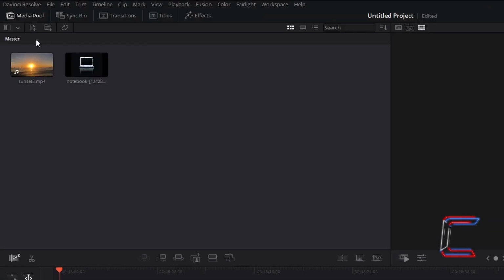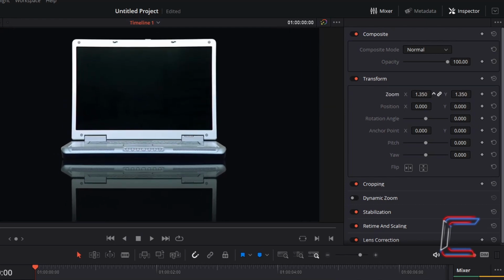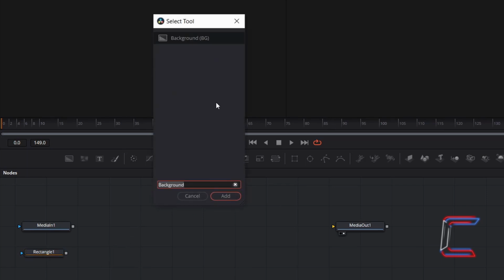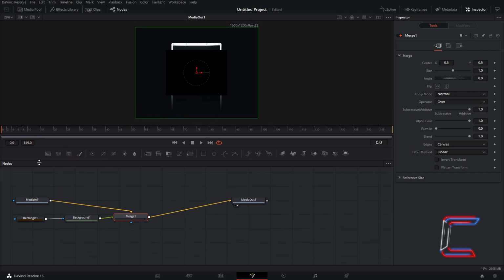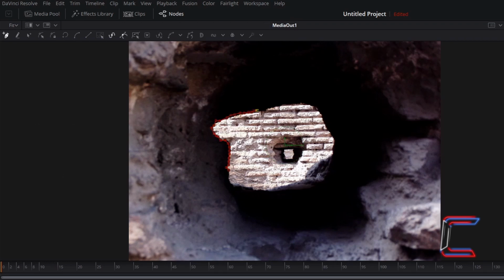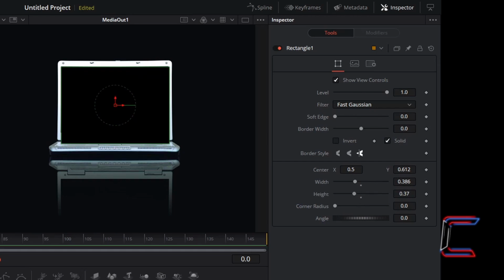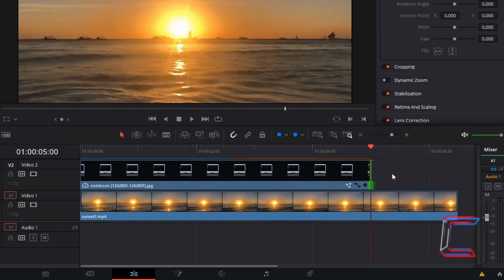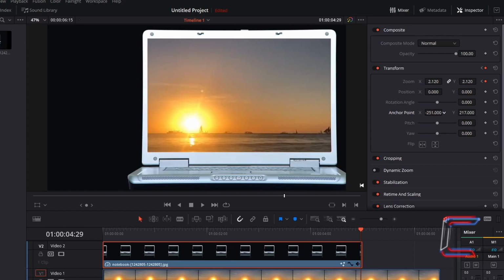How To Zoom Through A Hole In An Image In DaVinci Resolve 16.2.2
DaVinci Resolve Tutorial #68. This video illustrates the process of creating a hole in a JPEG image file on a project timeline in the video editing software, followed by the application of zoom settings to go through this and focus on a different picture or video. DaVinci Resolve 16.2.2 is the software version utilised in this video.